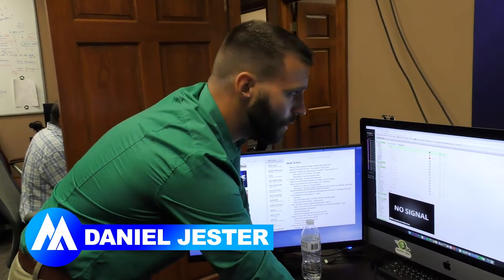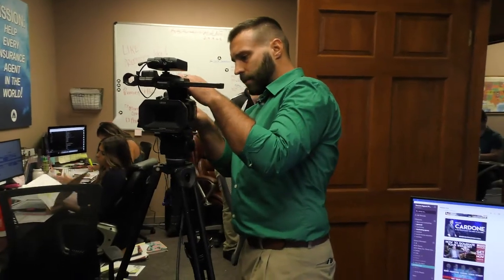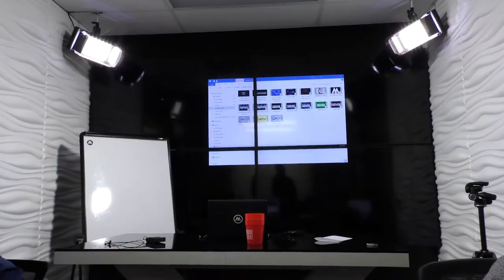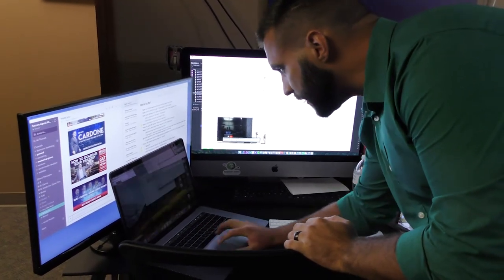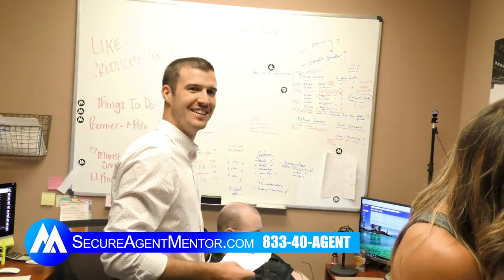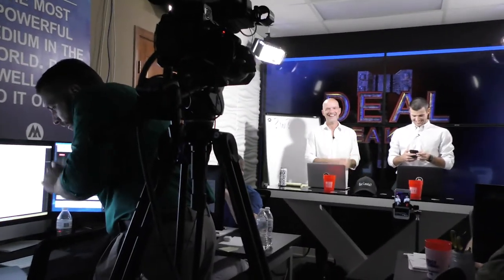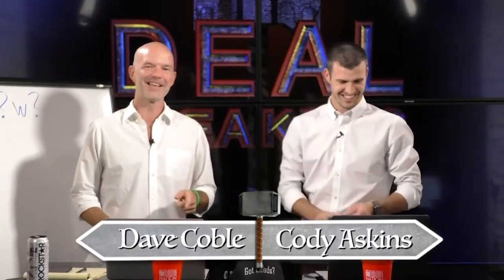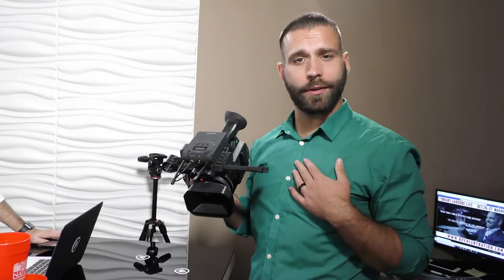Behind the Scenes - LIVE Show Setup